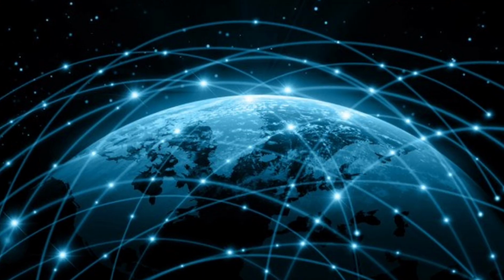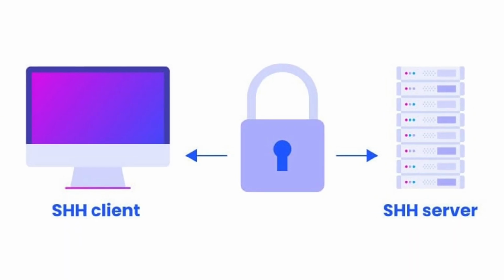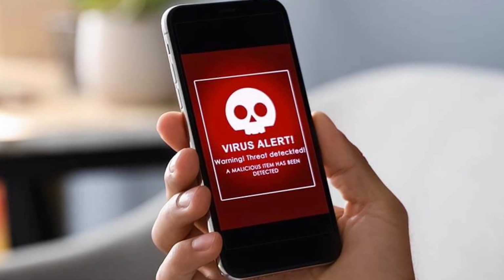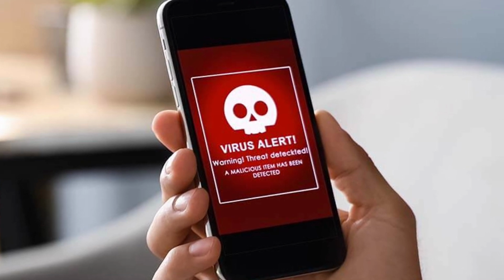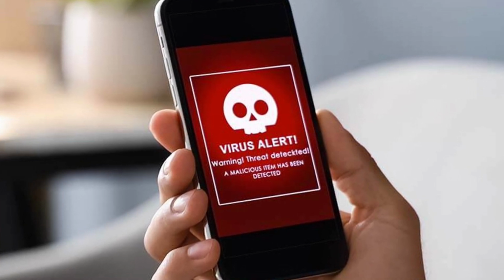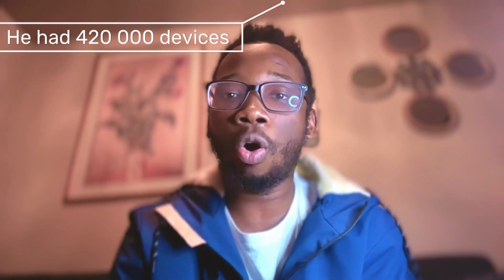The story of the Carna Botnet